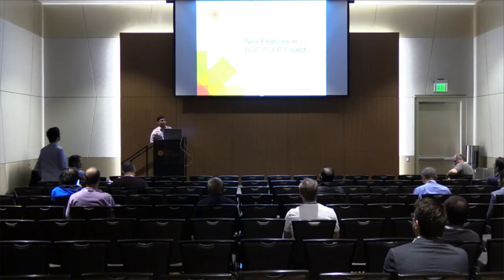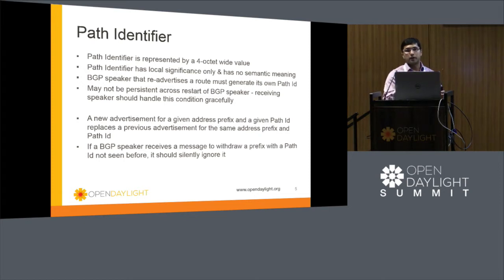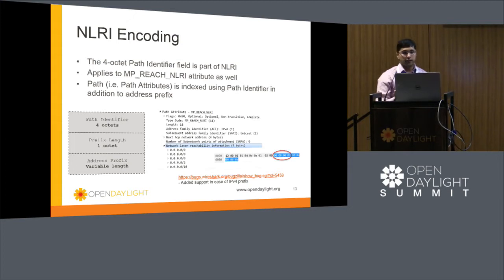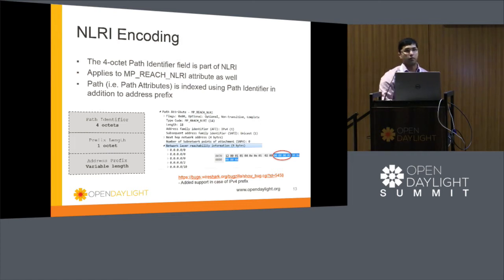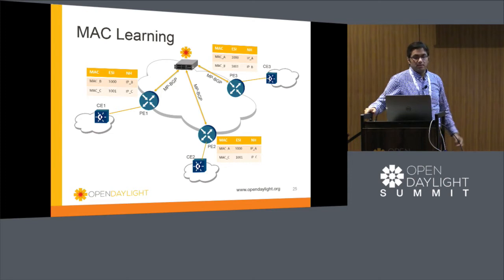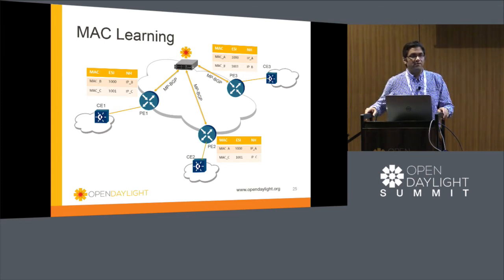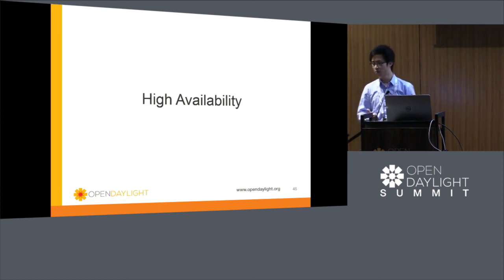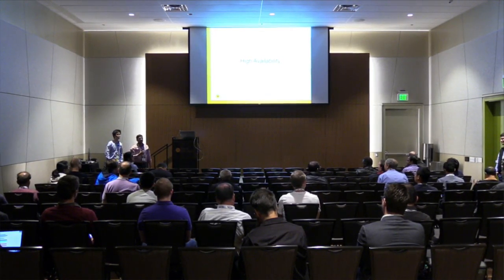New Features in OpenDaylight BGP - PCEP- Brocade R&D Team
New Features in OpenDaylight BGP - PCEP - Ajay Lele, Ajay Chhabria, & Kevin Wang, Brocade R&D

Interested in knowing more about new features available in Opendaylight BGP-PCEP? Attend this session to get the inside scoop. Speakers will talk about new capabilities and enhancements available in these southbound plugins

1. How OpenDaylight controller can be used to configure IP and Ethernet based Virtual Private Networks

2. Route Refresh Capability, which allows dynamic exchange of route-refresh request between BGP speakers

3. BGP Multiple Paths extension, which allows the advertisement of multiple paths for the same address prefix without the new paths implicitly replacing any previous ones

4. Update on OpenConfig support

This will be followed by a demonstration of the same.

About Ajay Chhabria
Ajay Chhabria is a Software Test Engineer at Brocade R&D, US. He has extensive knowledge and experience with testing and automation of network protocols like Openflow, BGP, PCEP, MPLS-TE, performance/scalability testing. He has been involved with SDN and ODL in particular for more than 2 years

About Ajay Lele
Ajay Lele is a Senior Staff Software Engineer at Brocade R&D, US. He has rich experience in development of networking protocols and management systems. Most recently, he has been involved in development of Brocade SDN Controller (based on ODL) and SDN applications. He is an active contributor to BGP-PCEP and L2SWITCH ODL projects.

About Kevin Wang

Kevin Wang is a Software Engineer at Brocade R&D, US. He has strong experience in network protocol implementation and traffic engineering technologies. He is a key member of Brocade's SDN Controller team and has been actively involved in ODL BGP-PCEP project